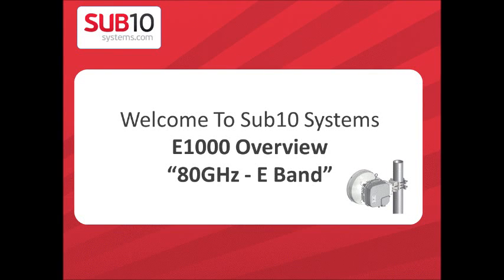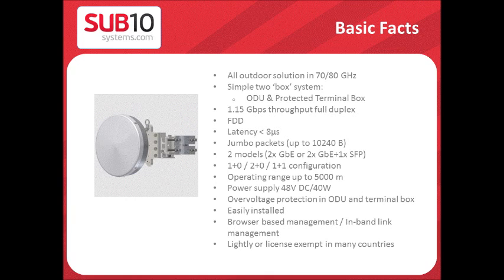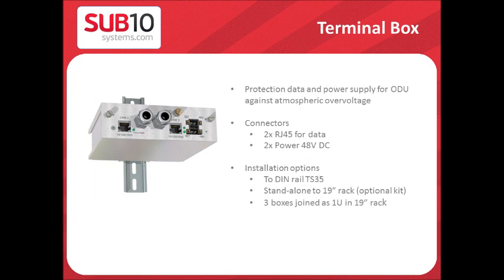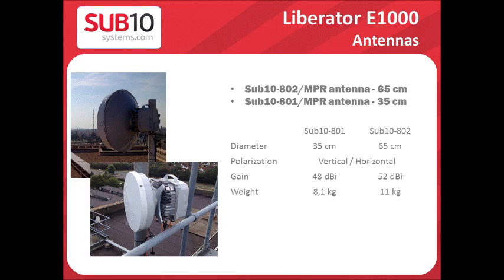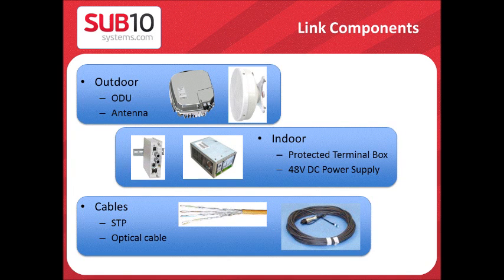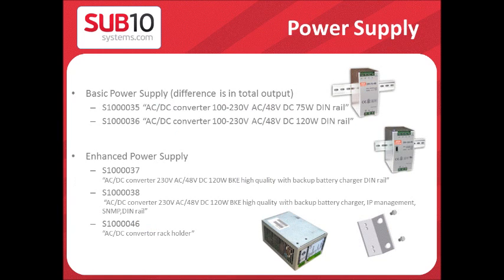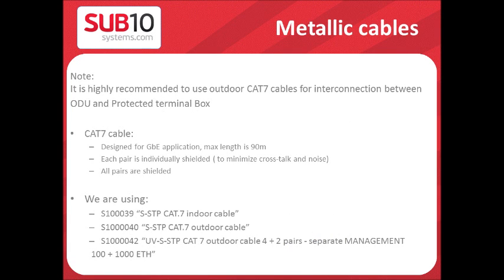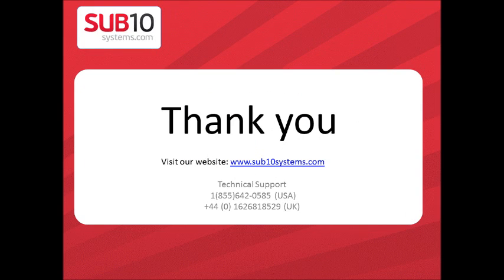Liberator E1000 overview - 70/80 GHz (E Band)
This is a brief overview of the Liberator E1000.